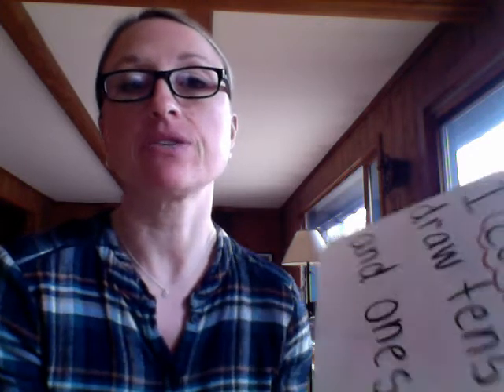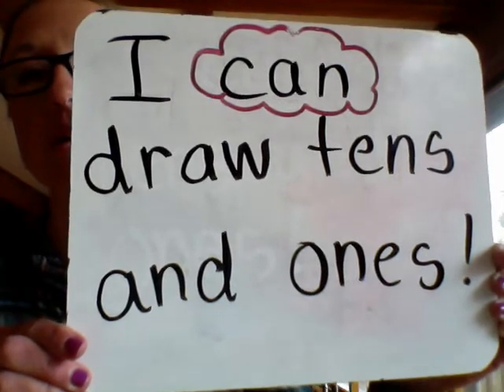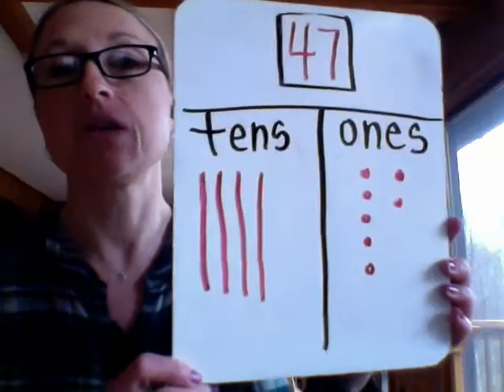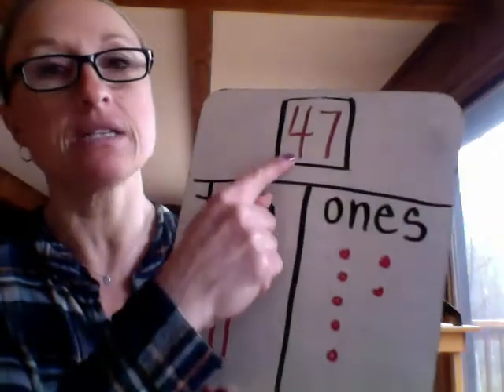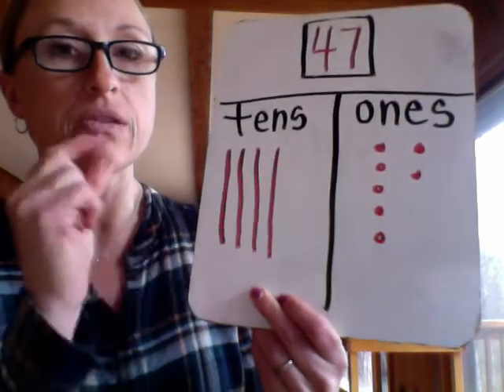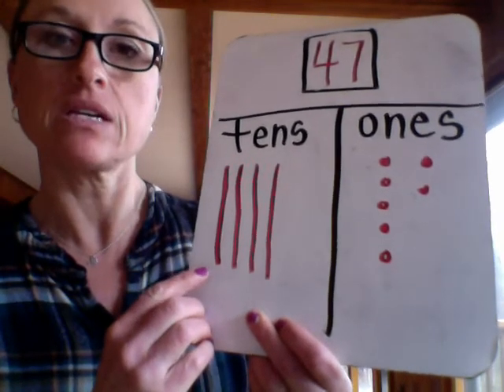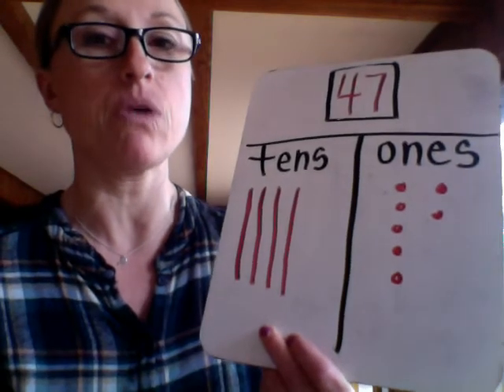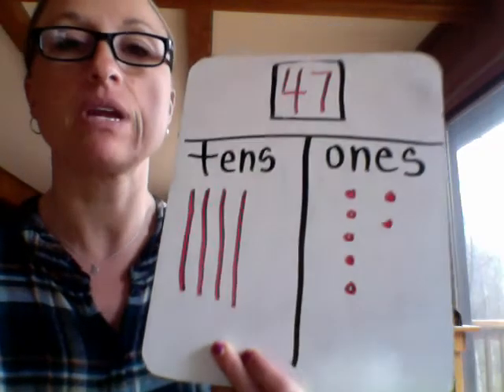Drawing Tens and Ones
Children learn the strategy of drawing tens and ones to get ready for adding large numbers.